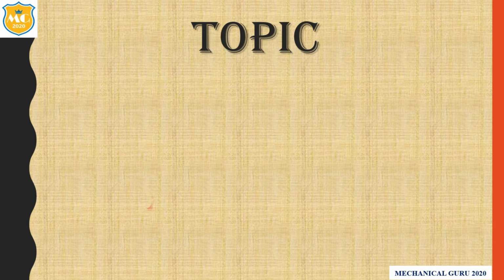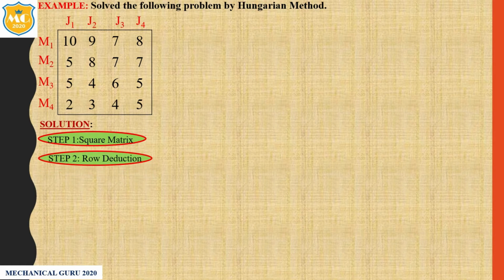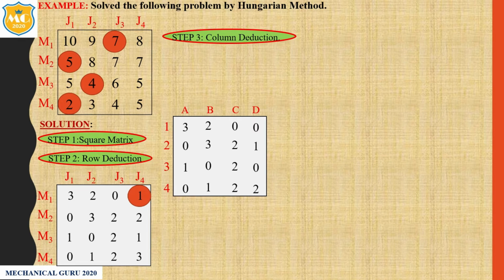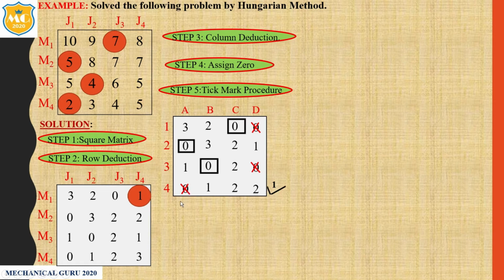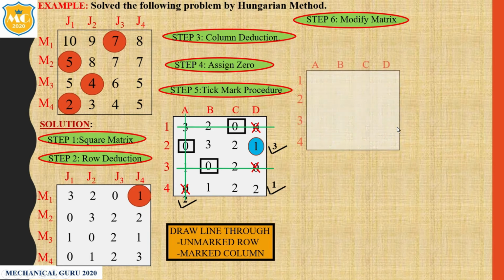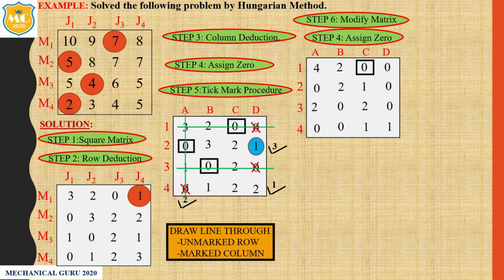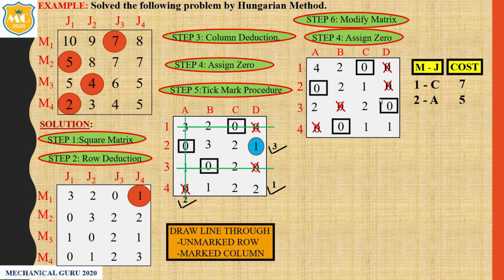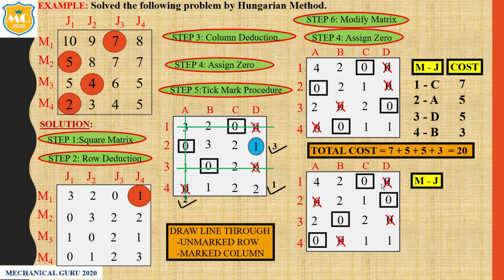ALTERNATE SOLUTION| ASSIGNMENT PROBLEM|LPP|OR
Here in this video discuss alternate solution on Assignment Problem. Assignment problem - Hungarian steps on Operations research, how to solve using Hungarian method step by step with tick mark procedure. Hope this will help you to get the subject knowledge at the end.